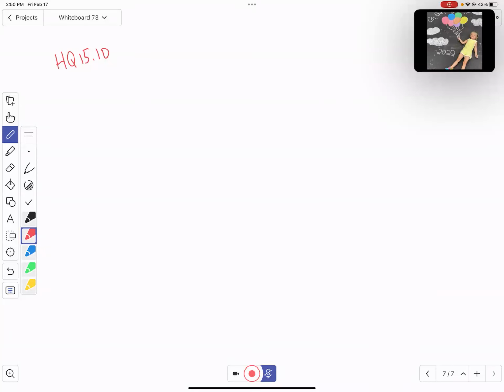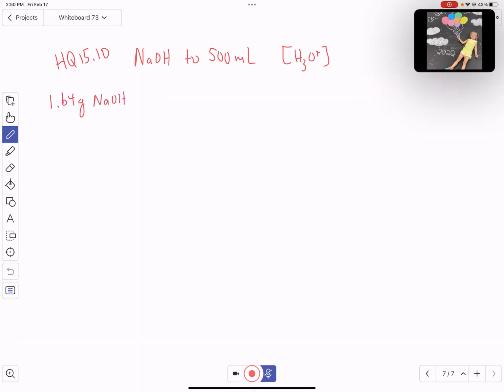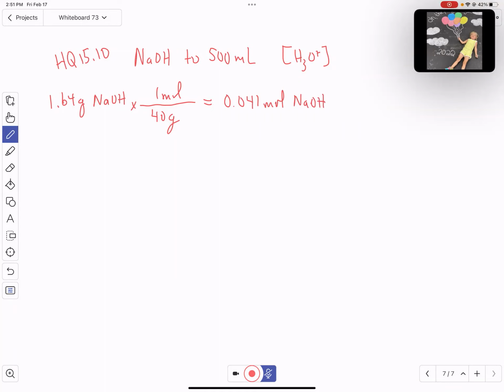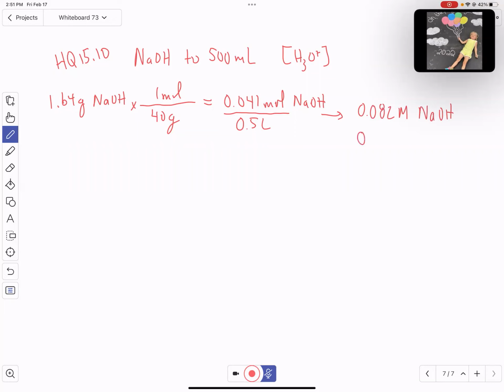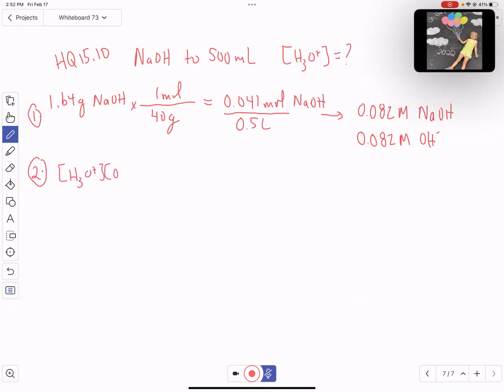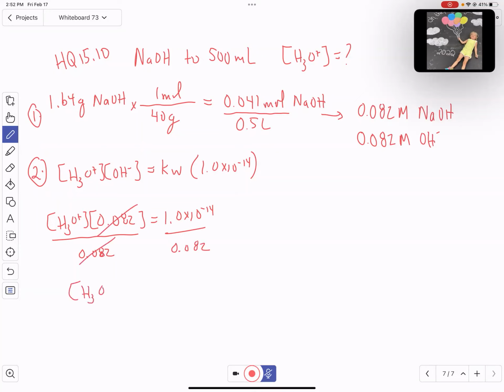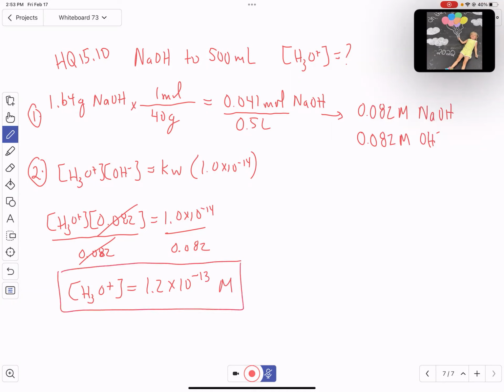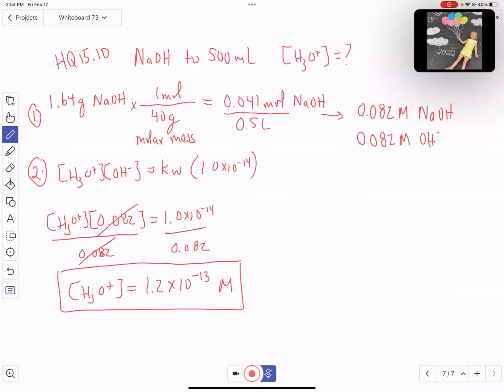CHE_116_HQ15.10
Finding concentration and determining the hydronium concentration in a solution of sodium hydroxide (NaOH).